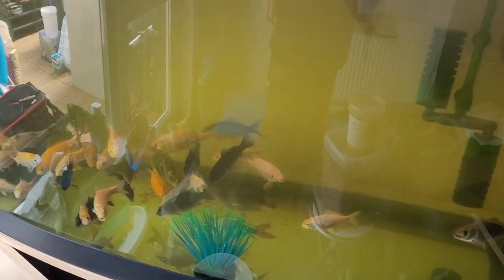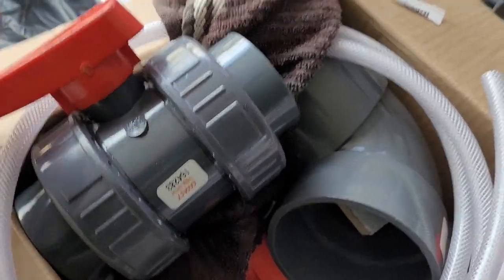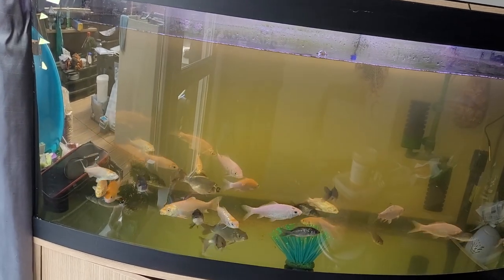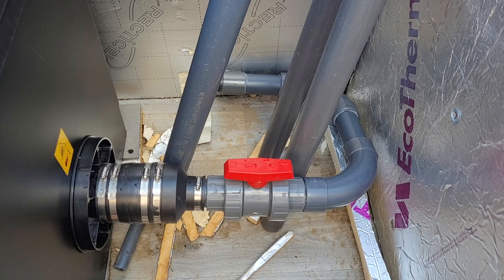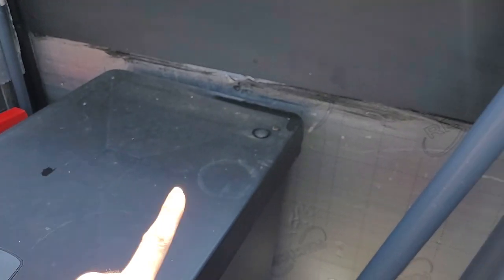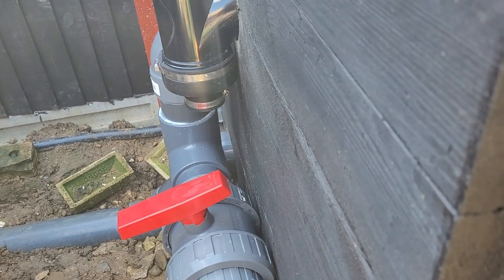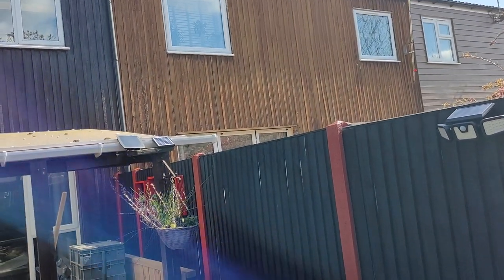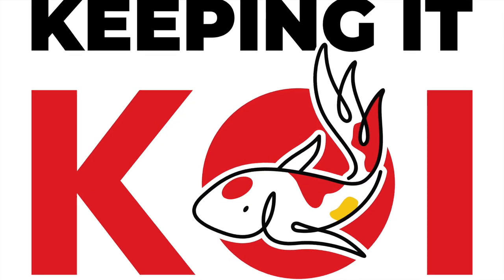Sleeper Pond with Window (Part 35) Starting of the Return lines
Welcome guys and gals. So today i have made a start of the returns havent gotten very far as im a bit confused so any help and advice would be greatly appreciated.